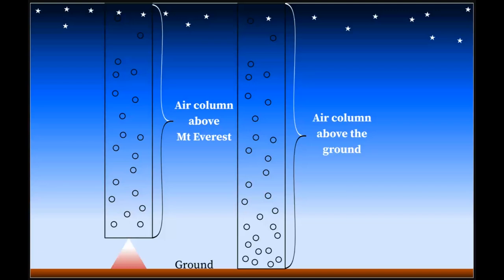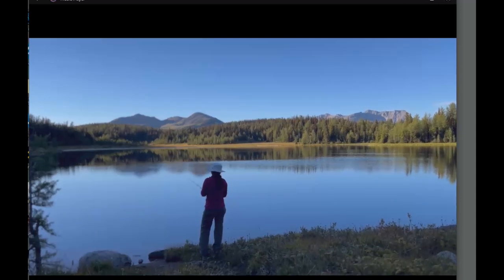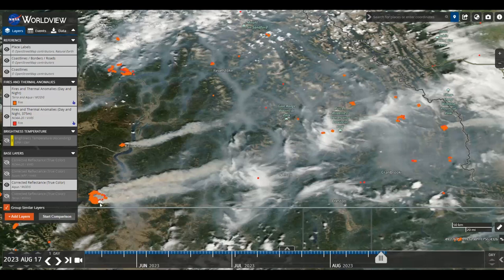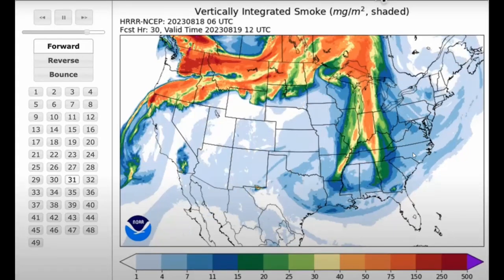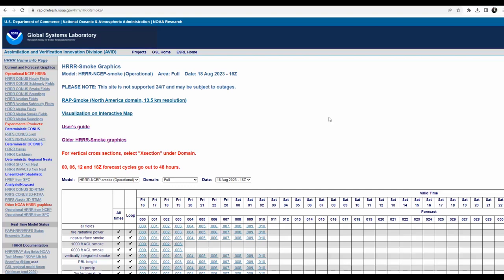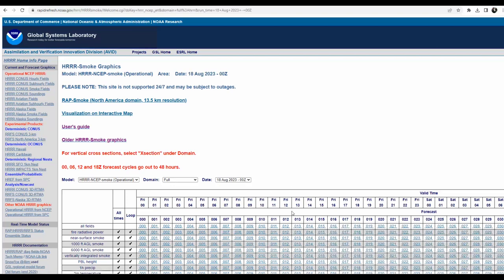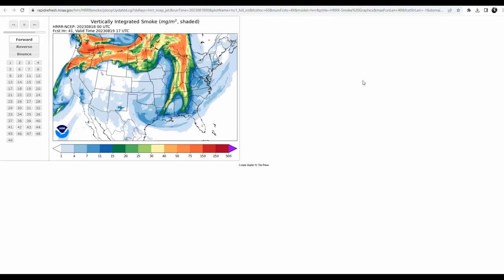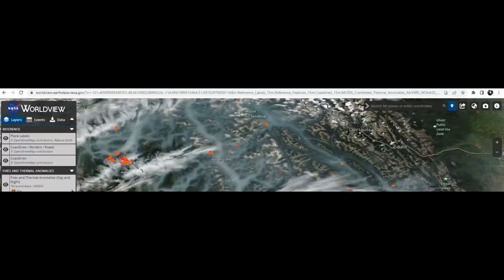Weather S01E03 Wildfires- the difference between vertically integrated and surface smoke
We went from fishing under crystal clear blue skies to obscure mountains overnight.

While it might give you an excuse to compensate for your poor fishing skills, in this video we look at another model that can forecast 48 hours out both vertically integrated and surface smoke for areas of continental USA and southern Canada. It might help with planning your next fishing trip.

This is the HRRR-NCEP model that was developed by the National Centers for Environmental Prediction (NCEP) within the National Weather Service (NWS). It is a numerical weather prediction model designed to provide short-term, high-resolution forecasts.

1. Vertically Integrated Smoke: Vertically integrated smoke refers to the total amount of smoke present in a vertical column of the atmosphere above a specific location. This measure provides information about the overall amount of smoke particles present in the atmosphere from the surface up to a certain altitude. It is often quantified using satellite observations or remote sensing techniques that detect the concentration of smoke particles throughout the vertical column. Vertically integrated smoke can indicate the overall extent and density of smoke present in a region.
2. Near-Surface Smoke: Near-surface smoke refers to smoke particles that are concentrated close to the Earth's surface, typically within a few meters to several hundred meters above the ground. This is the layer of smoke that directly affects air quality, visibility, and human health. Near-surface smoke concentrations are important for assessing the potential impact of smoke on people, animals, and the environment. Measurements of near-surface smoke are often obtained through ground-based monitoring stations, air quality sensors, or instruments attached to weather balloons.

It is possible to have a layer of relatively clean air beneath a column of vertically integrated smoke however.

Inversion is the most common cause of smoke accumulating in valleys, and we can see an outstanding example of this for British Columbia on the satellite images taken by the Terra and Aqua satellites from NASA using EOSDIS Worldview.

Then we'll look at how to find and generate the loop you can generate when using the HRRR-NCEP model .

Timeline:
02:28 Kelowna Wildfire vertically integrated smoke as seen from Satellite on Aug 17

Nutrien Ag Solutions: @Nutrien_AgSolutions